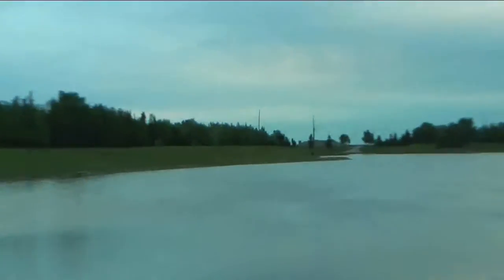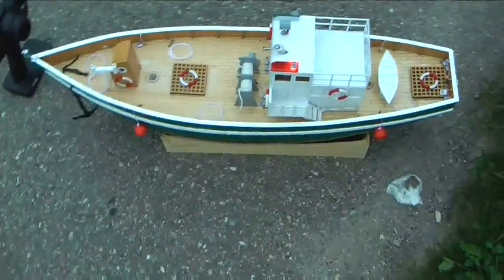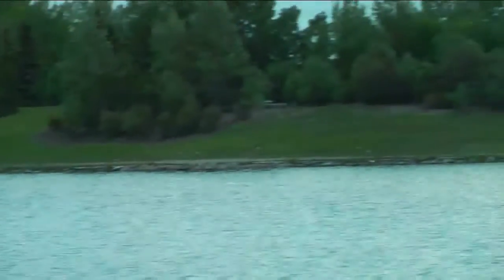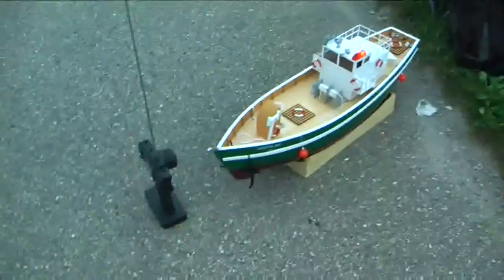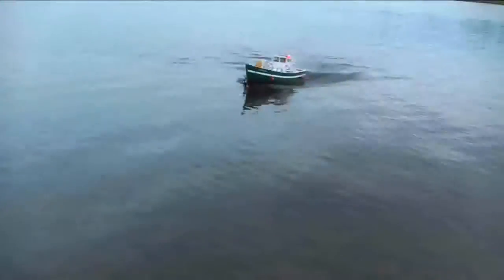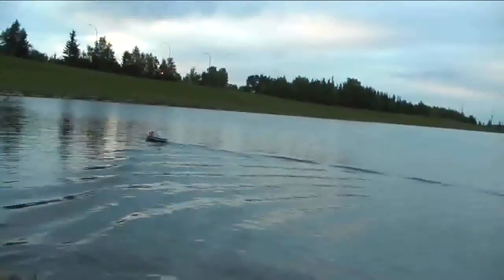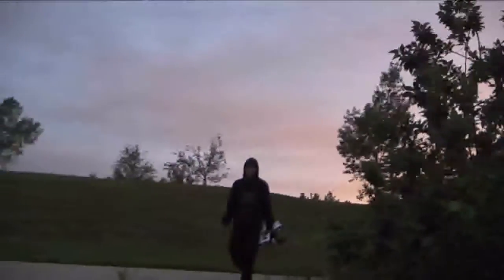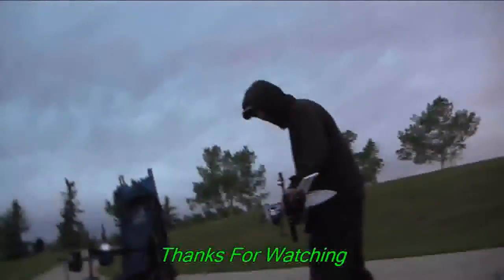RC Athletes Marine Team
Slightly lamer on my own for the most part do to a boat set a drift :) The Bristol Bay is a fu little boat. Got to weight it down and maybe the rigging can go back on. Not my funest vid for sure, but I'll tell ya, It's suuure nice to sit in a lawn chair by the waters edge and put a round or let it float for a couple hours. Relaxing way to spend an evening.